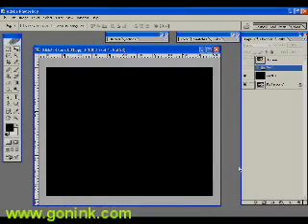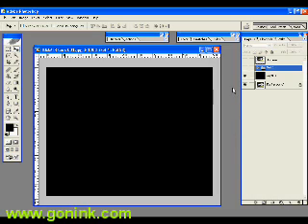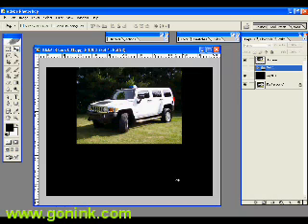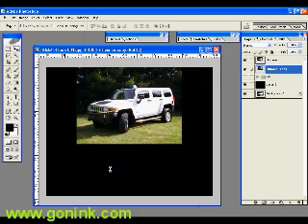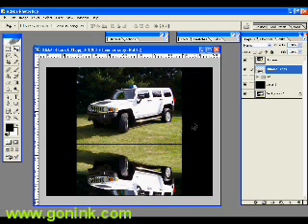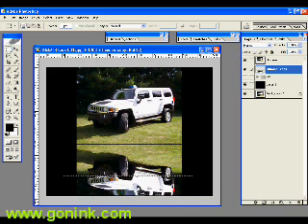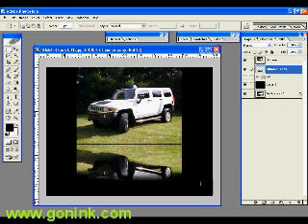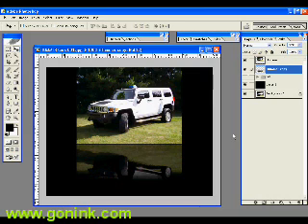Photoshop Reflection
A very simple video about how we create a  reflection in Adobe Photoshop.